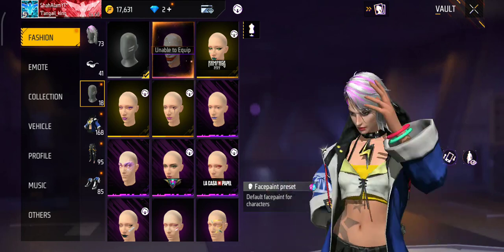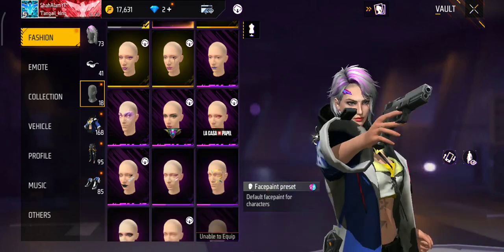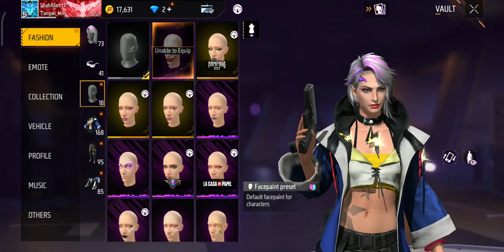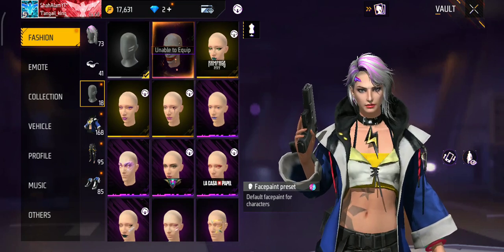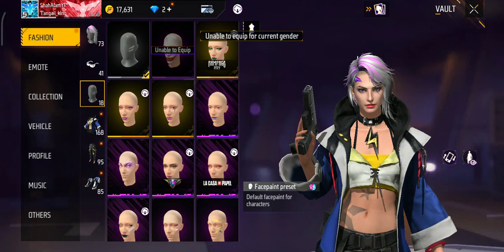Ranked Token New Dress 👗 Bundle Unlock 🔓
Free Fire New Dress Bundle Unlock